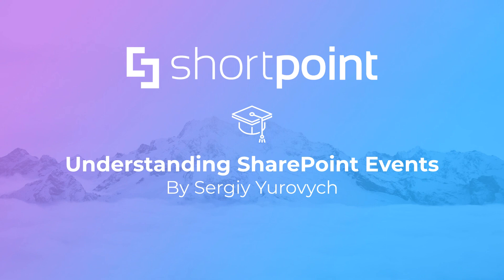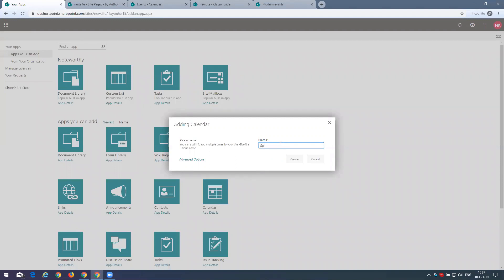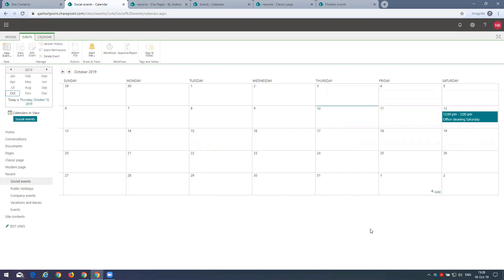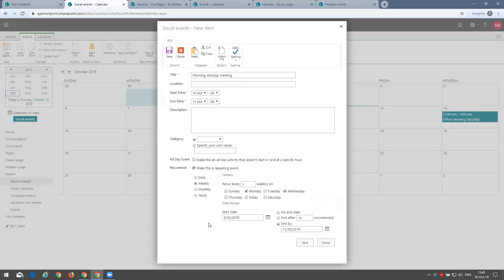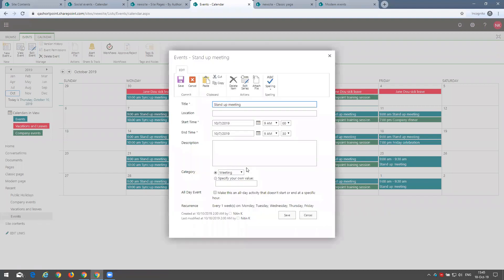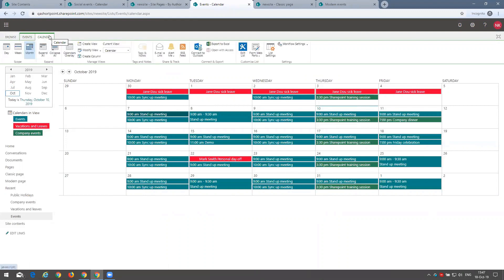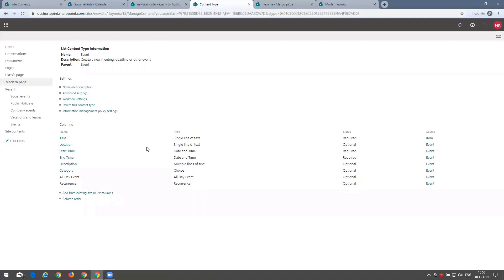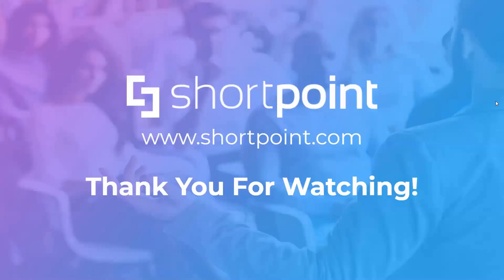Understanding SharePoint Events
- event types
- creating and editing of recurrent events
- calendar overlay
- adding metadata to the events
- creating a custom view for the events